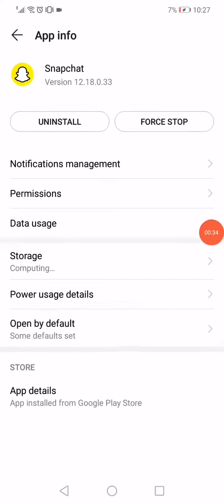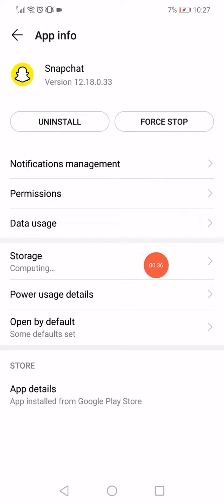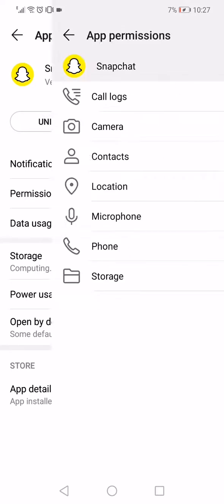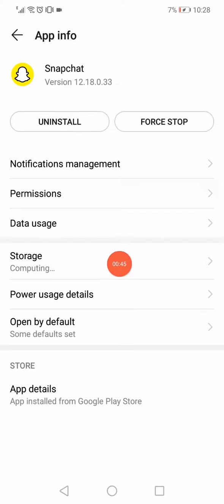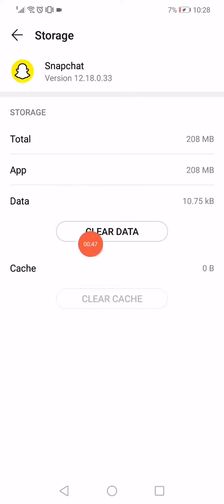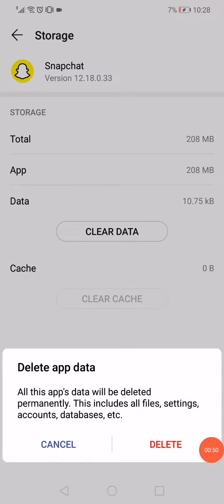How To FIX Snapchat Is a Camera App Error!